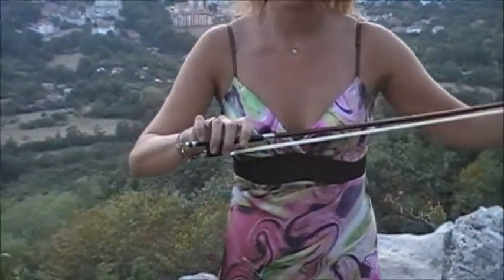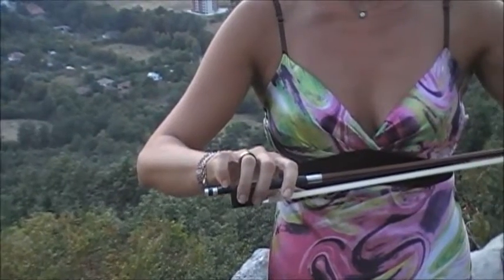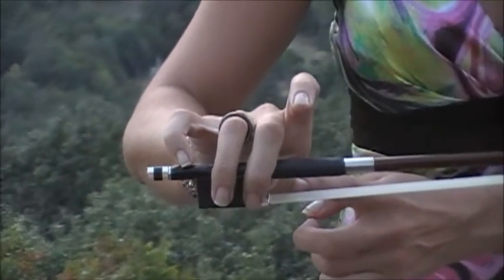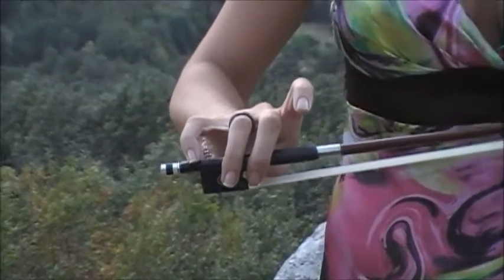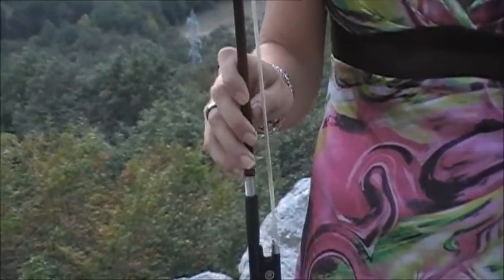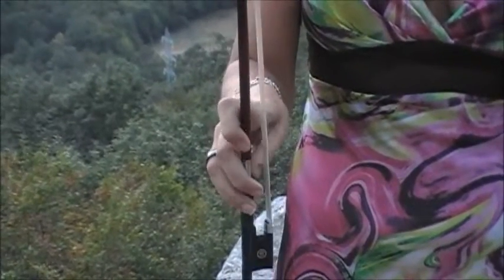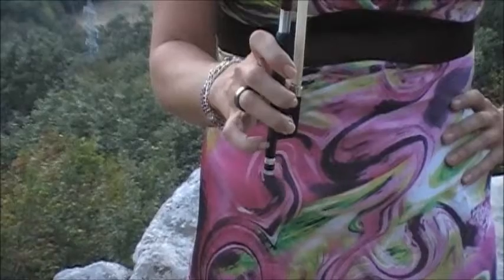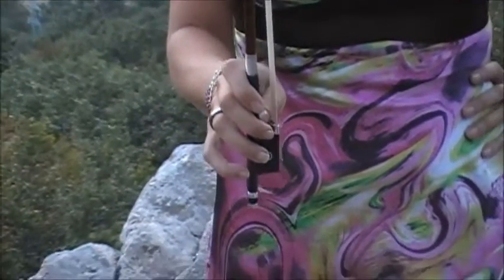Violin Bow Hold Exercises Without the Violin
Violin Bow Hold Exercises Without the Violin. Looking for muscular development for the fingers in your bow hold? In this video discover specific bow hold exercises to do without the violin to help strengthen your bow hold.